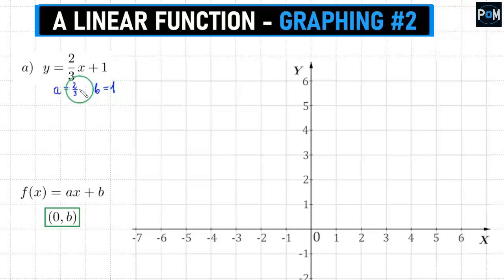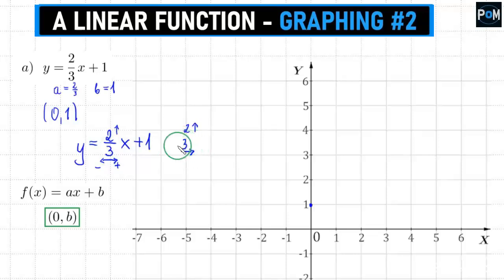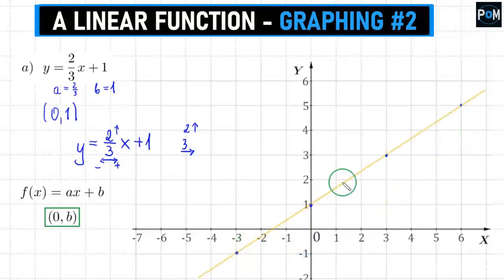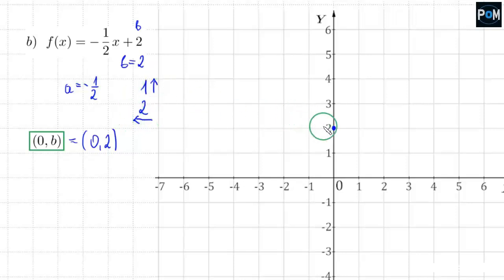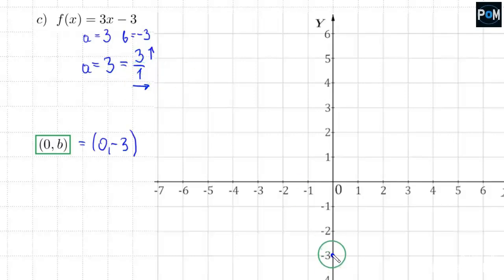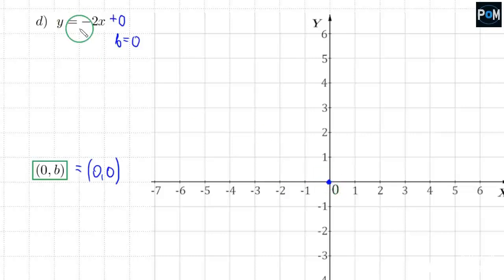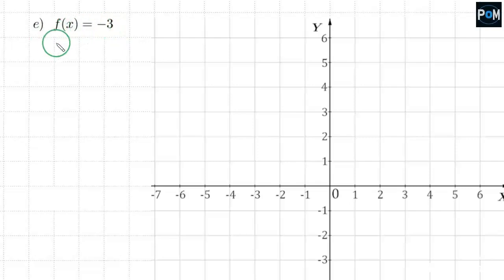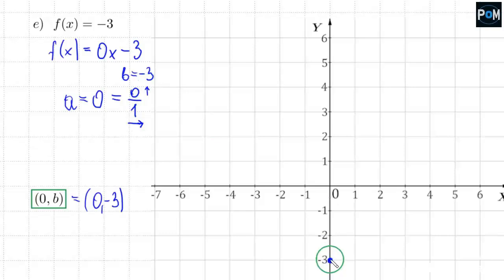Graphing a Linear Function - Slope & Intercept.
From this video, you will learn how to create a graph of a linear function using Slope and Y-intercept.